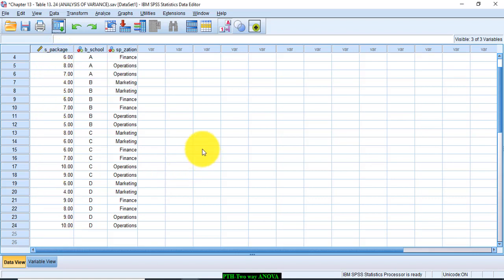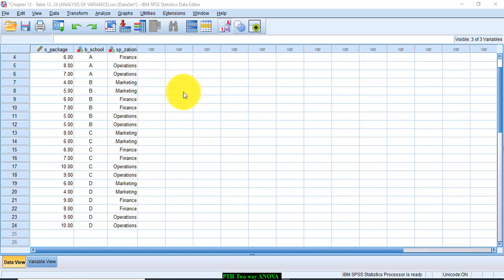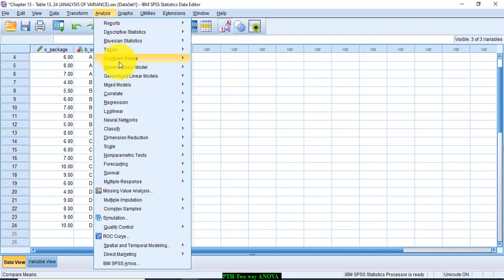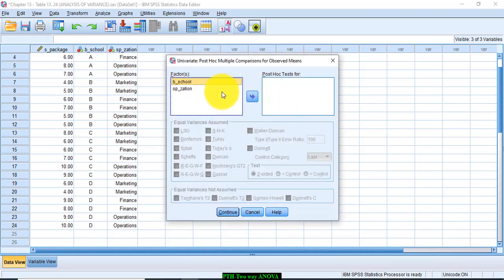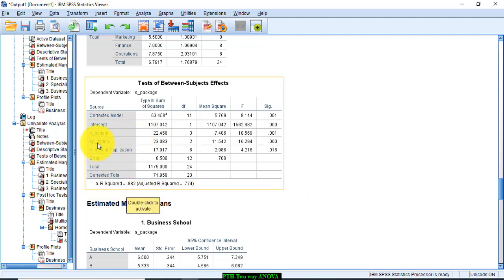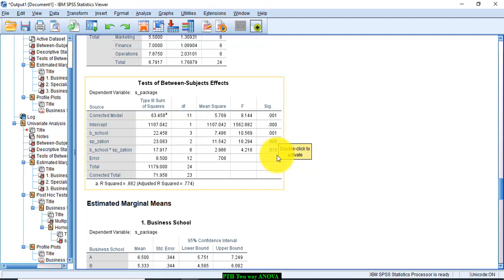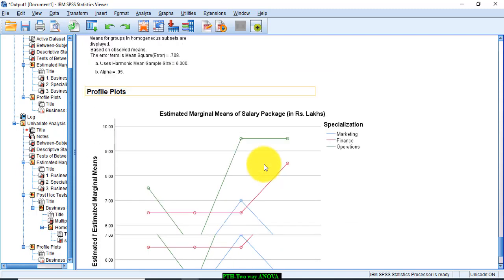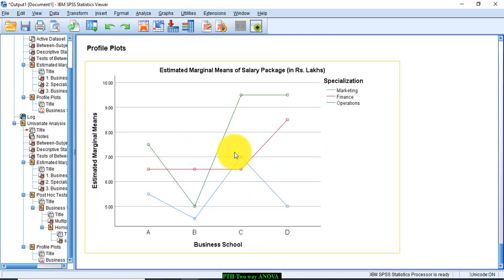Two Way ANOVA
This video talks about checking the significant mean differences in dependent numerical variable across tow independent categorical variables at a time.